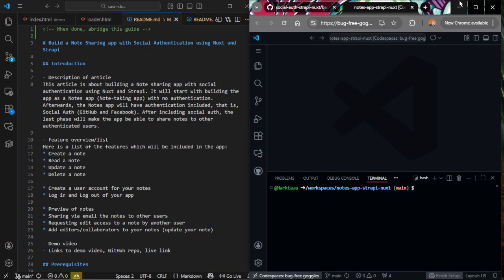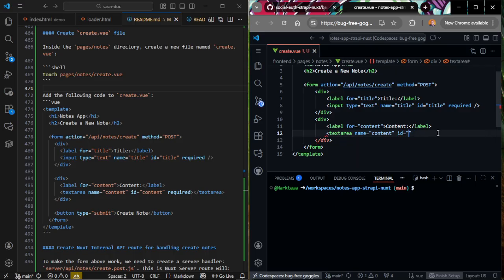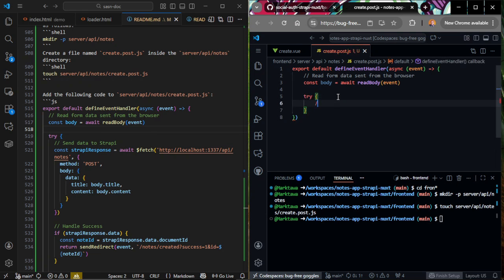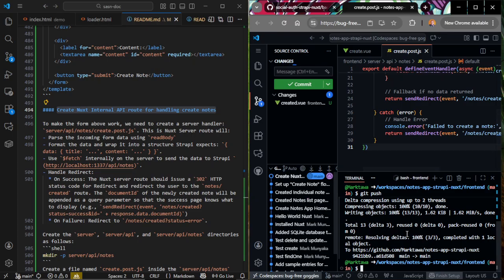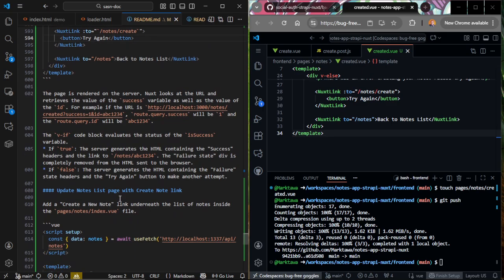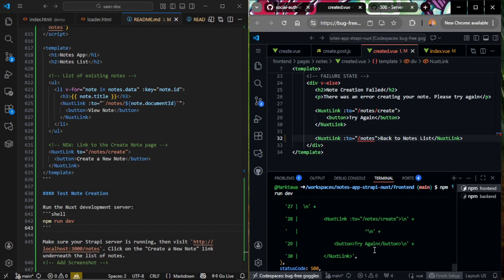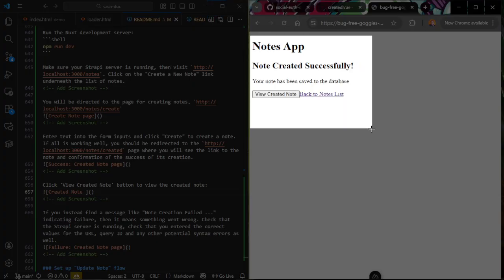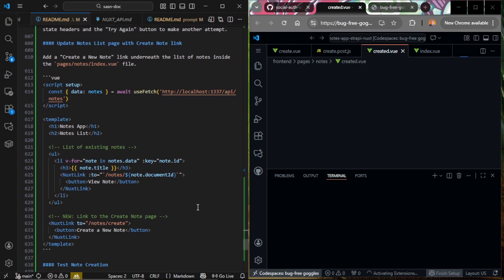Build a Note Sharing App Part 2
Build a Note Sharing app using Strapi and Nuxt.js. This is the second video in the tutorial series. I will start off by building the app as just a note-taking app, then move onto adding auth and finally adding sharing functionality.

At the end of this series, I hope to have produced:
- An article/guide detailing the step by step process of building the app,
- A GitHub repo containing the source code,
- A video demo of the app in action,
- A live link to the deployed app,